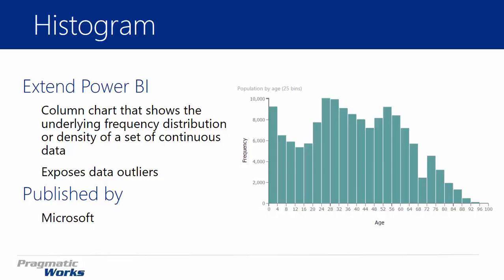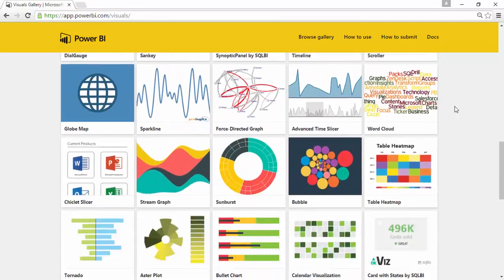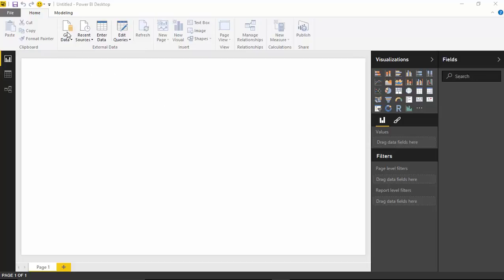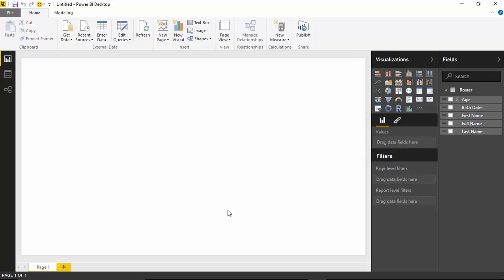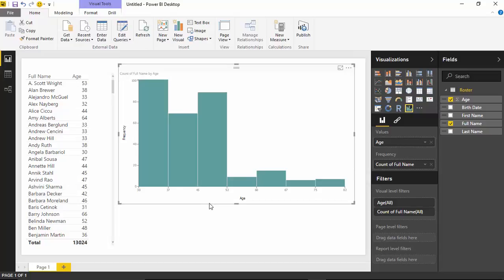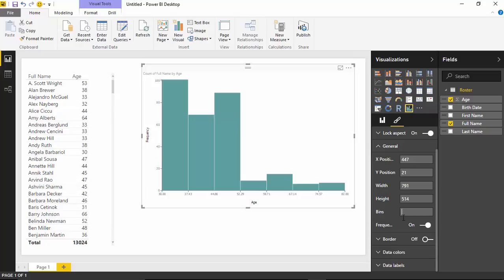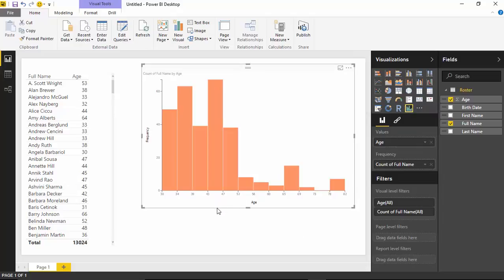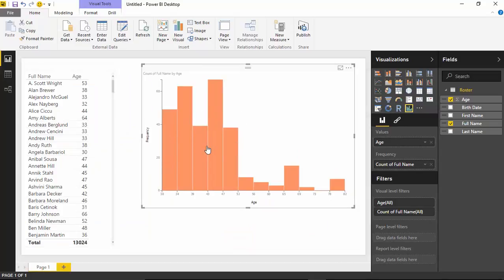Module 06 - Histogram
In this module you will learn how to use the Histogram, a Power BI Custom Visual A Histogram is a column chart which shows the distribution of occurrences divided into categories, called bins.  This type of chart is useful for estimating density and discovering outliers.